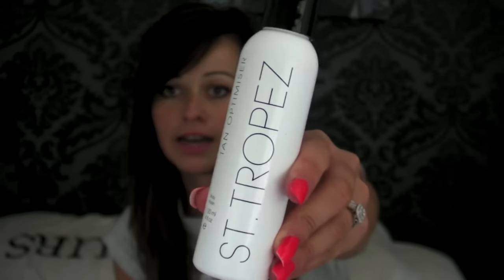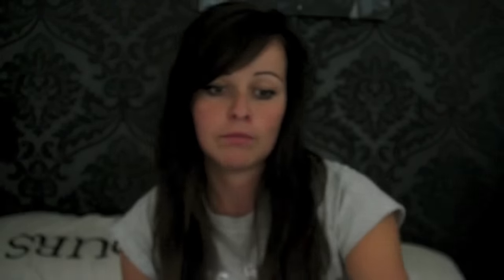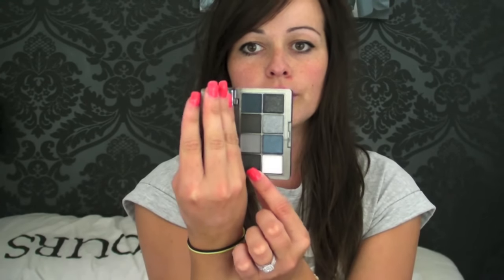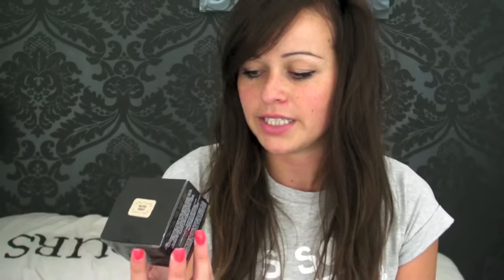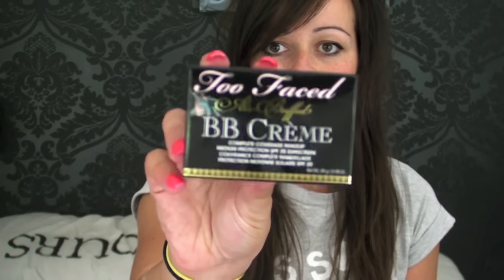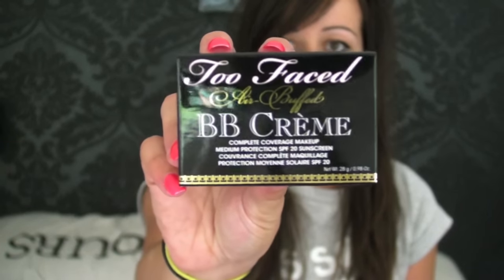Budget Beauty Haul! Primark, TK Maxx and Poundland